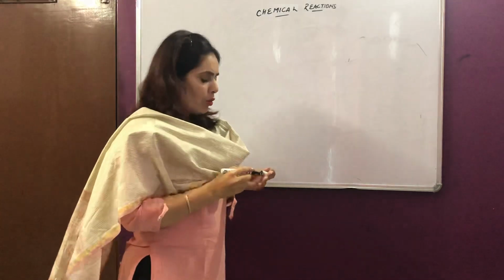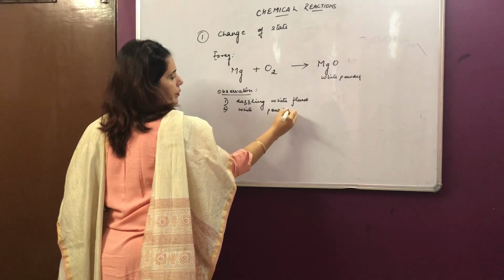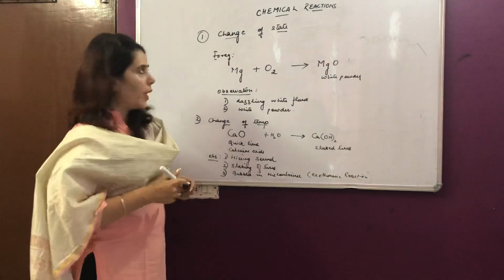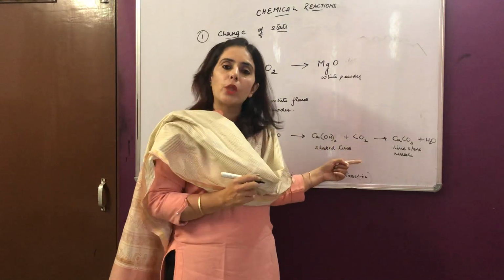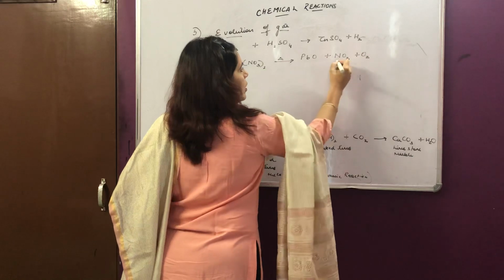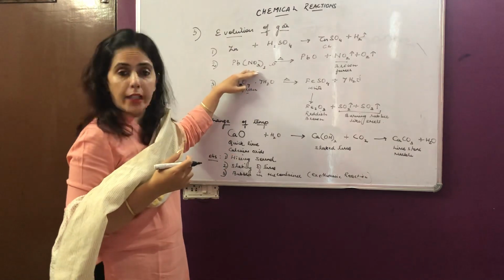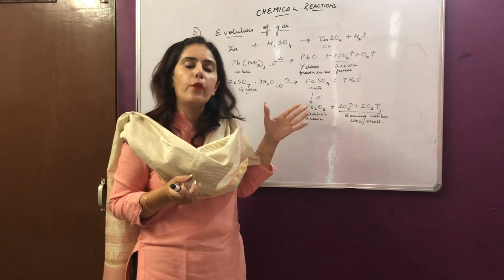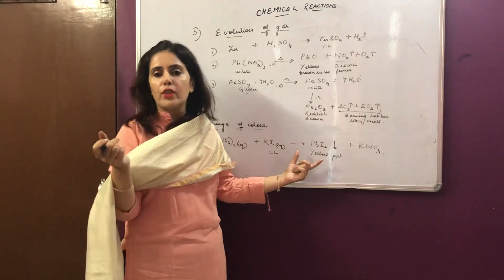Chemical reactions part 1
How do we determine whether a chemical reaction has occurred